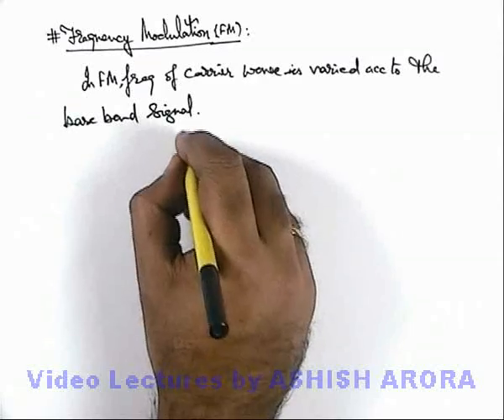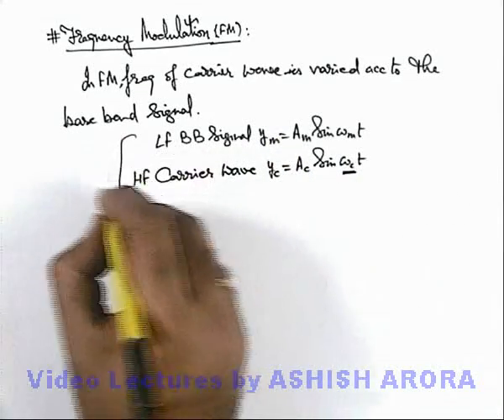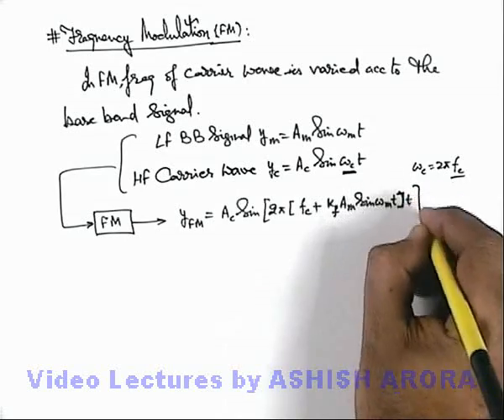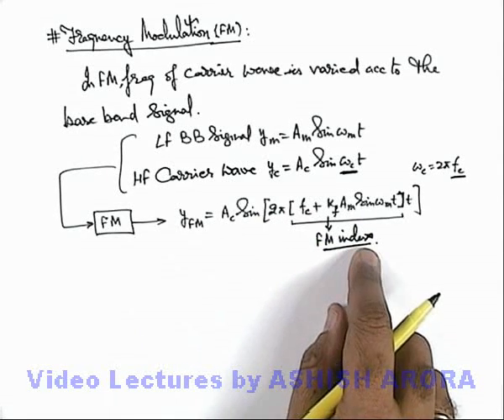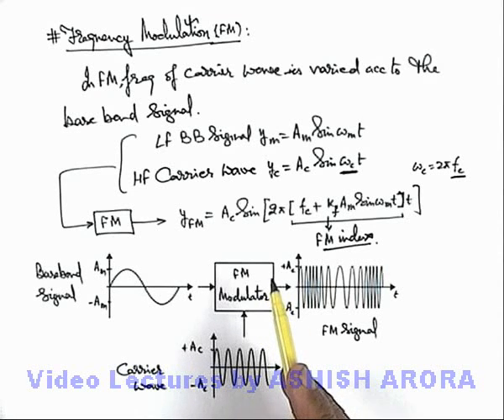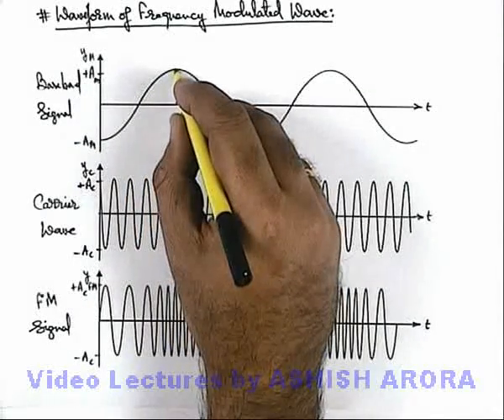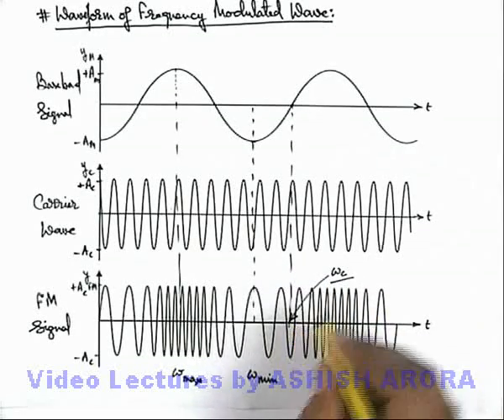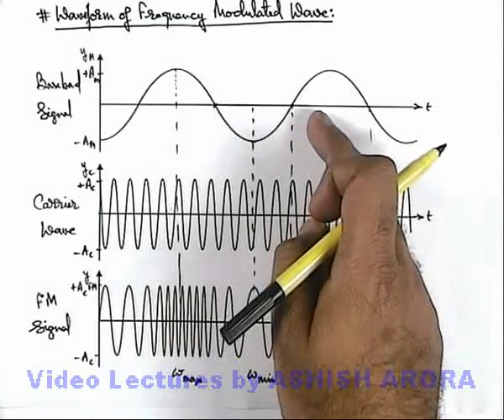Class 12 Physics | Modulation | #7 Frequency Modulation (FM) | For JEE & NEET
PG Concept Video | Modulation and Demodulation | Frequency Modulation (FM) by Ashish Arora

Students can watch all concept videos of class 12 Modulation and Demodulation for jee & neet in proper sequence through PG channel playlist.